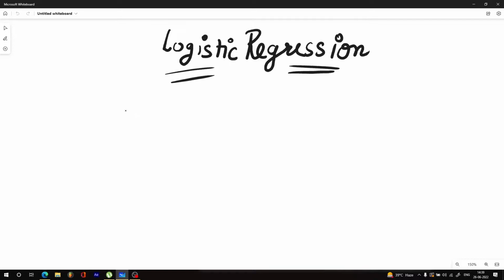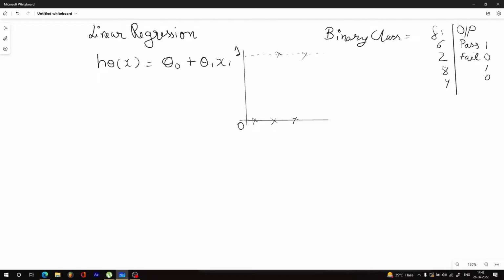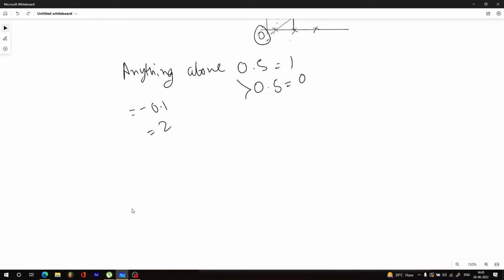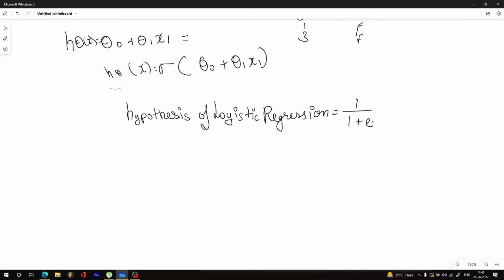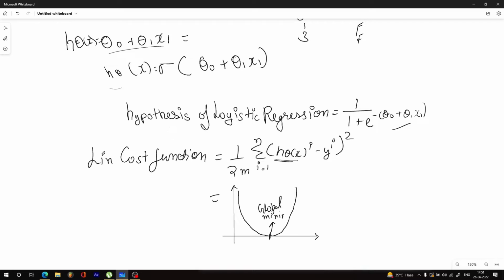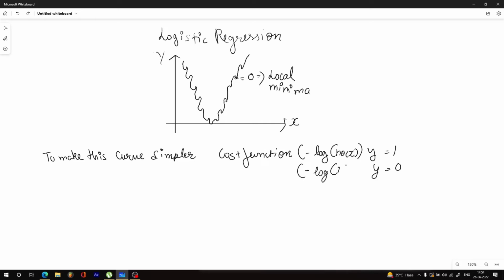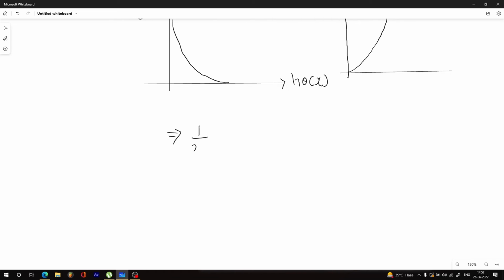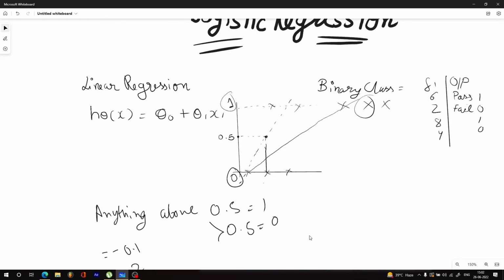Logistic Regression Math Institution | Supervised Machine Learning Algorithm